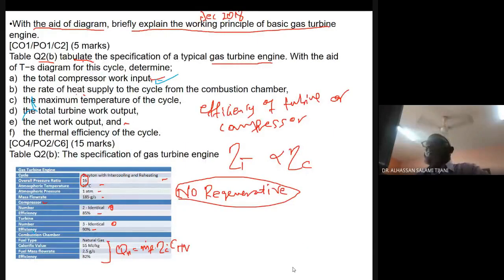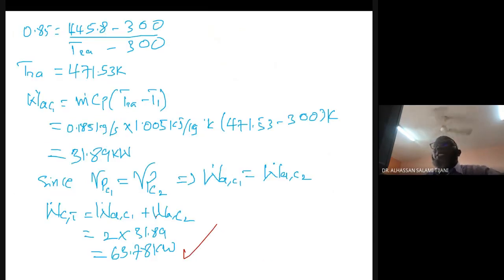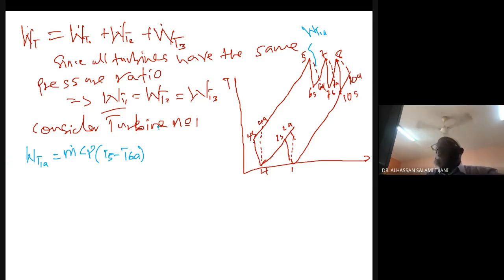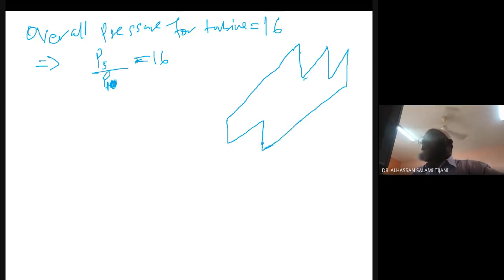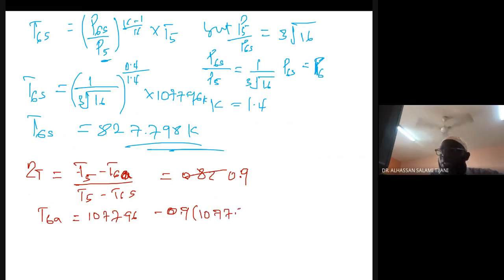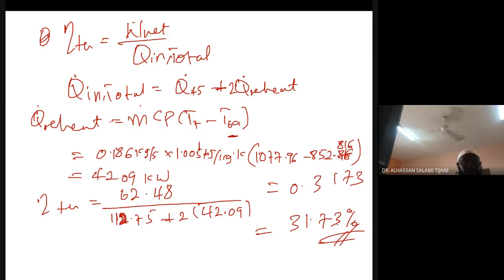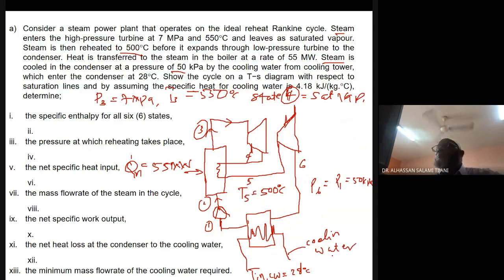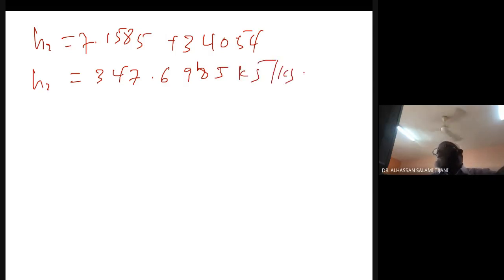Tutorial MEC 451 Thermodynamics Chapter 6 GAS POWER CYCLE